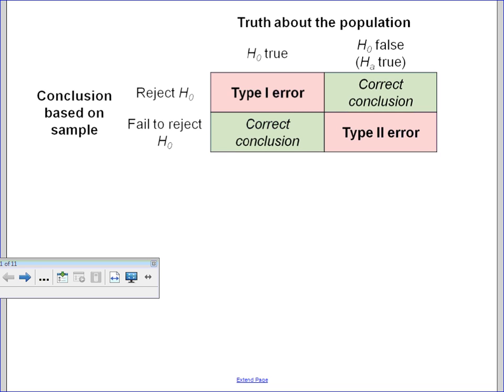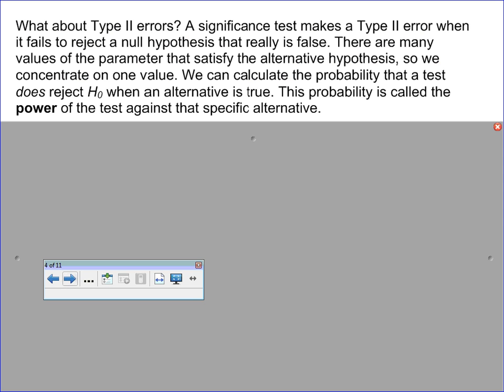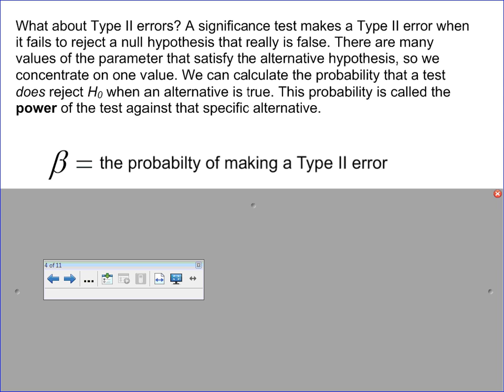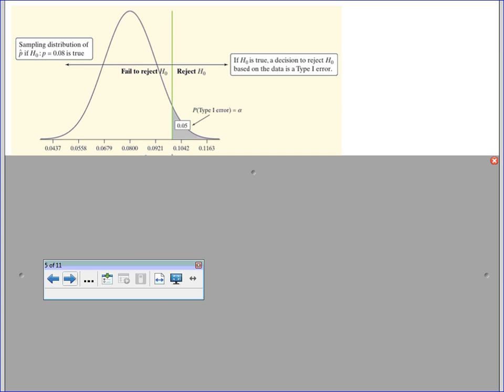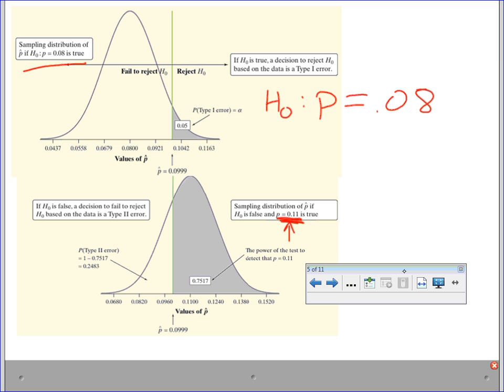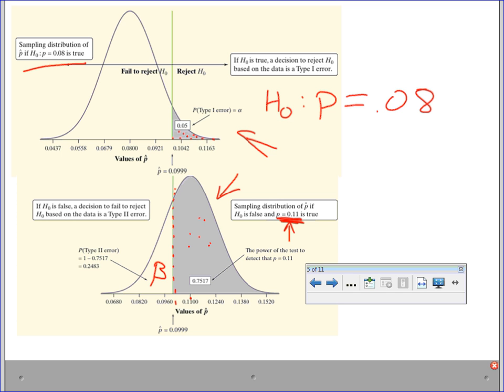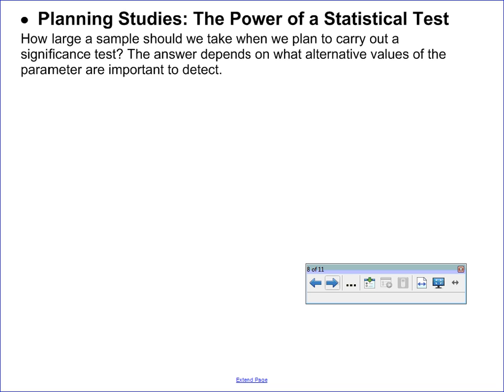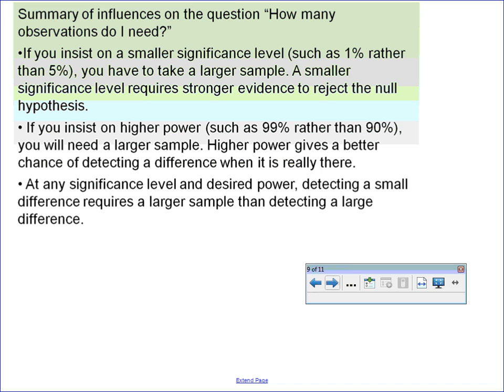Day 1.5 power of a significance test